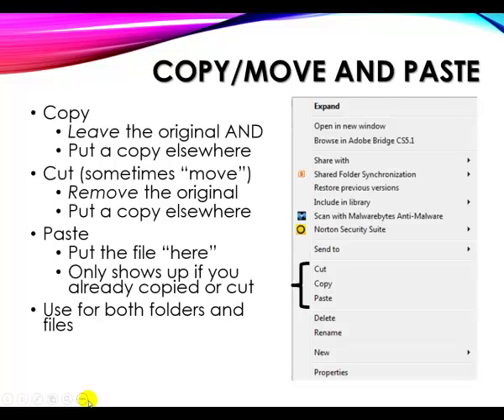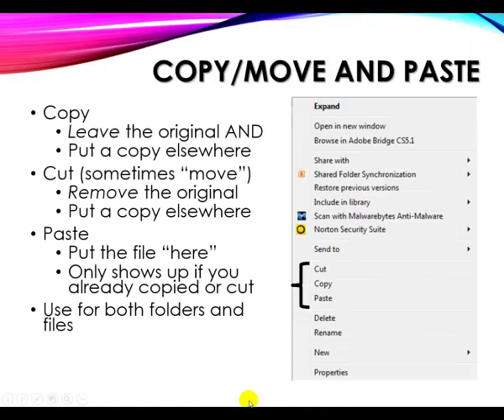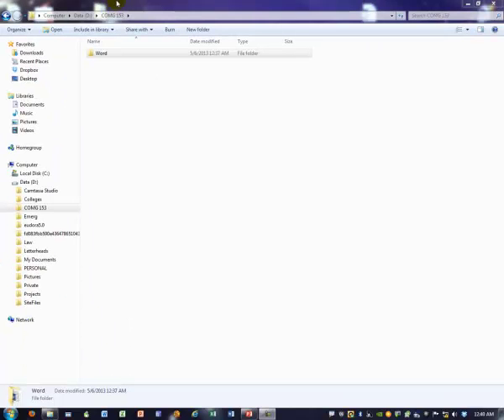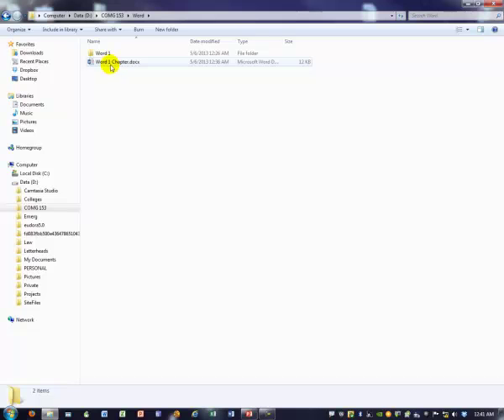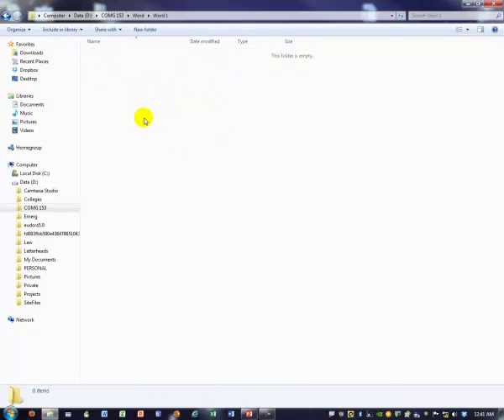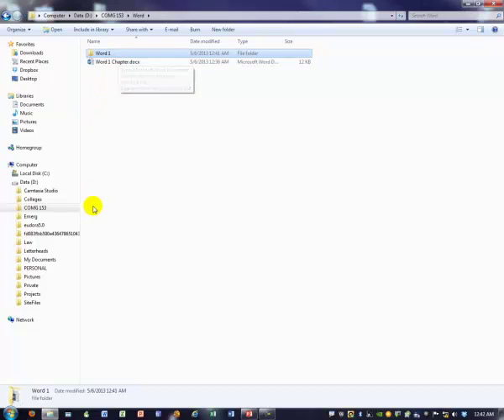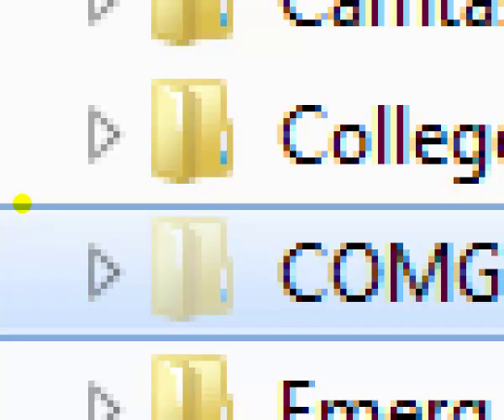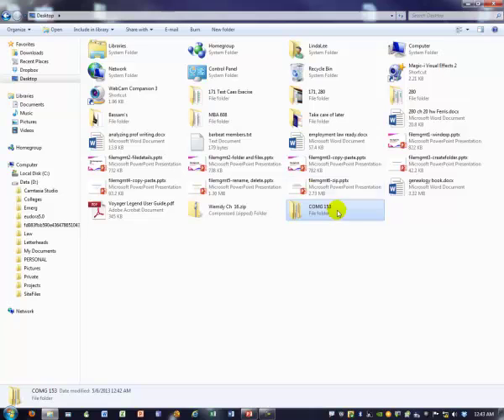File Management #3: Copy/Move and Paste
See how to copy (or move/cut) folder and files, then paste them into other locations. Suitable for any version of Windows operating system. (Windows 8/8.x offers buttons on the ribbon, but this method works with all versions.)